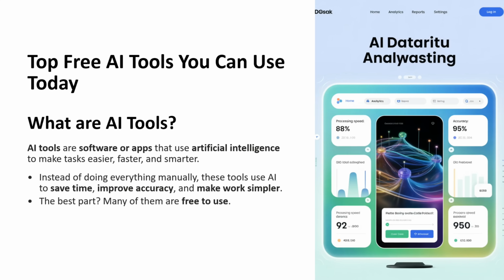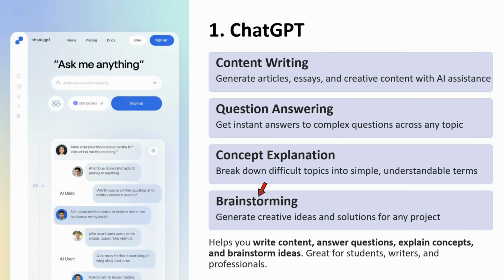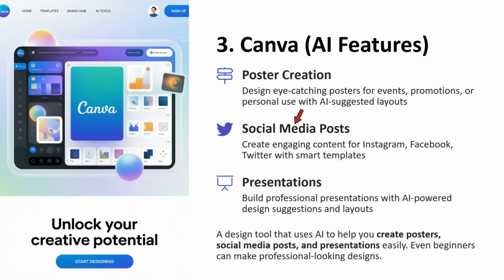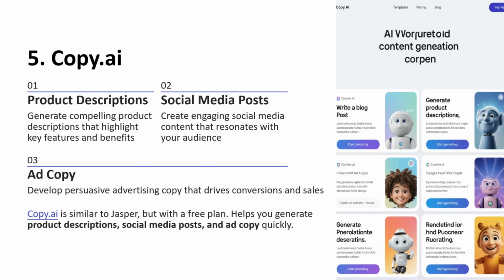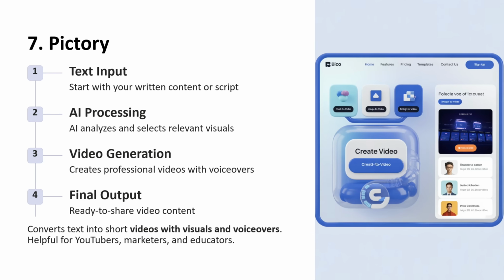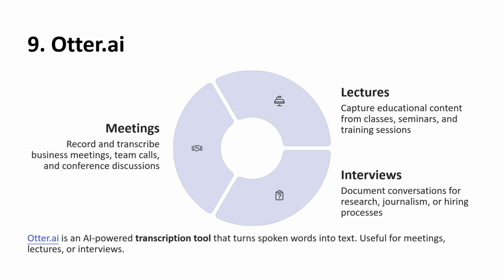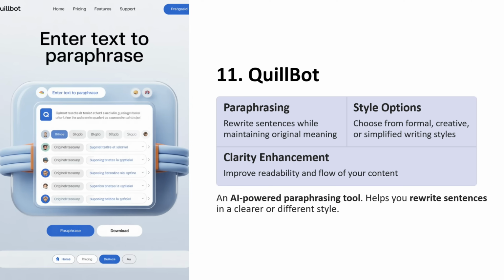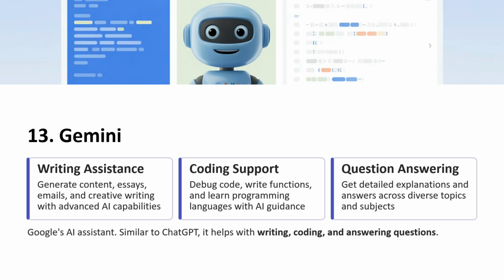Best Free AI Tools That Will Save You Hours Every Day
Looking for the best free AI tools for content creation? Look no further! In this video, we'll share the top AI tools you need to know right now.

🌐 **The BEST FREE AI Tools You NEED to Know NOW**

Ready to explore the most powerful **free AI tools** that are available right now? In this video, you’ll discover several **top-rated artificial intelligence applications** you can use today—whether you’re a creator, student, professional, or just curious—without spending a cent. We break them down in simple language, show you how they work, and explain how you can put them into action quickly.

✅ What each **free AI tool** does and why it matters
✅ How to set them up step-by-step with no prior experience
✅ Which tools are best for tasks like **writing, designing, automating**, or **analyzing data**
✅ How to integrate multiple tools into your workflow and save time
✅ Tips to make sure you use them **responsibly and effectively**
✅ How to pick the right tool for your specific goal instead of trying everything randomly

By the end of this video, you’ll be equipped to **choose and start using free AI tools with confidence**—no guesswork, no hidden costs—and make smarter decisions for your tasks.